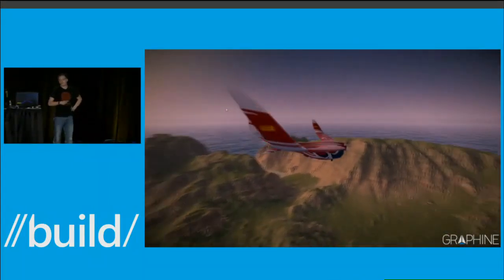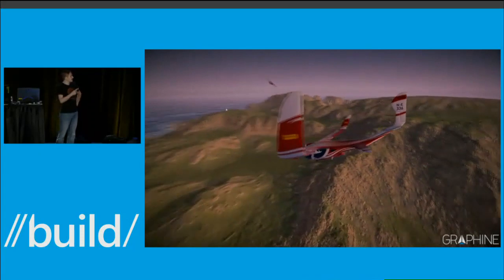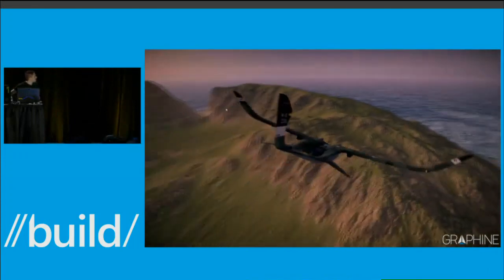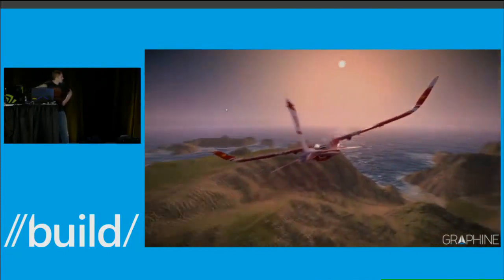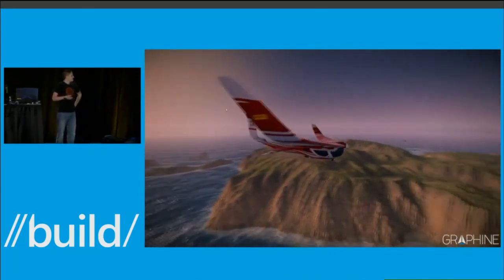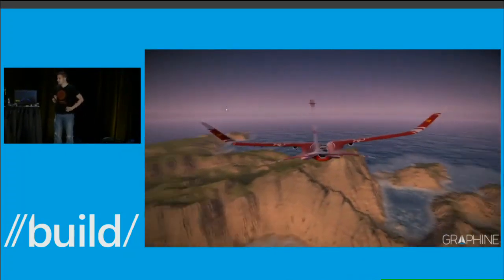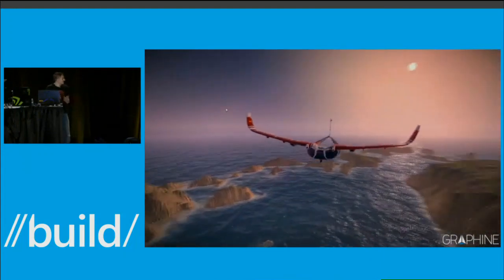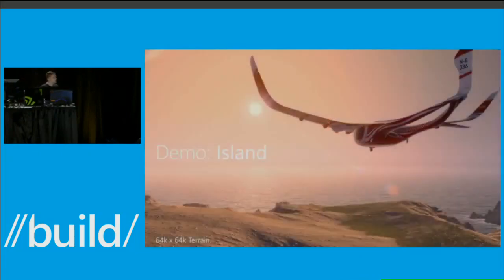DirectX 11.2 Megatexturing-Techdemo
Was ihr wissen müsst - Microsoft stellt auf der Build-Hausmesse unter anderem eine neue DirectX-Version vor. Mit DirectX 11.2 gibt es Hardware-Unterstützung für "Tiled Ressources", was im Grunde Megatexturing entspricht - dabei werden Texturen in Kacheln verpackt und gestreamed, damit genug Platz für hochauflösende Tapeten im Videospeicher ist. Die Firma Graphine Software zeigt zu diesem Zweck eine Techdemo mit einem futuristischen Flugzeug, das über einer hochaufgelösten Landschaft hinwegfliegt.